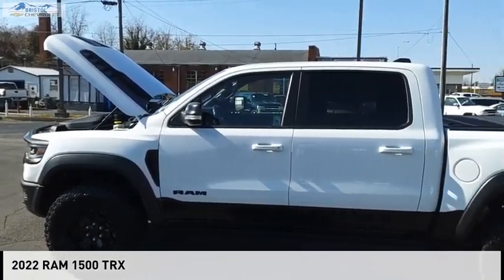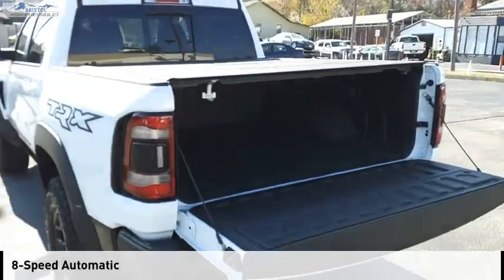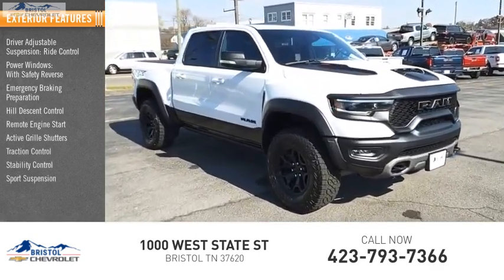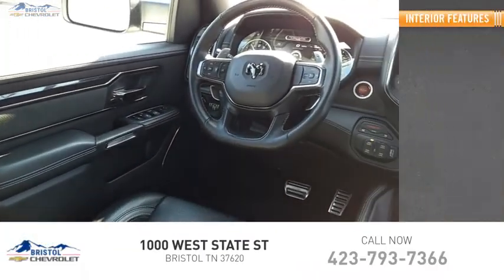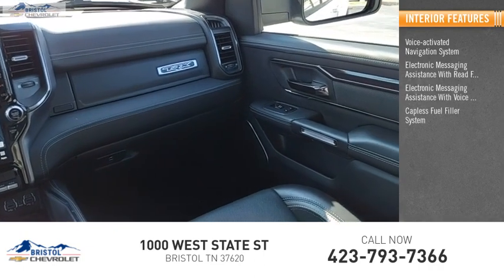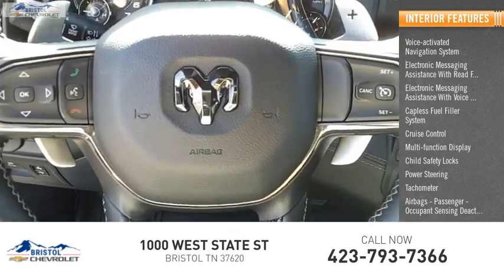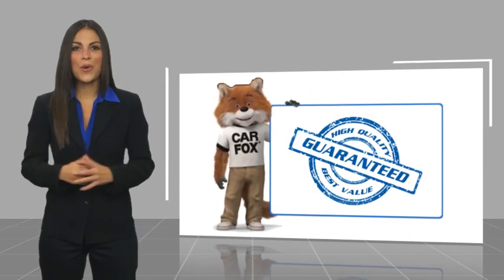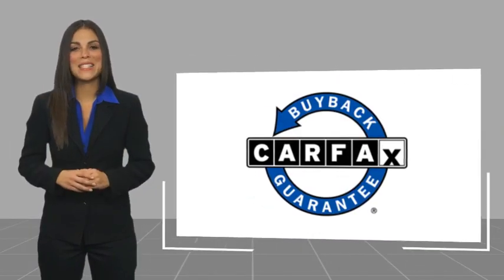2022 RAM 1500 293788A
2022 RAM 1500 TRX

Bristol Chevrolet
1000 West State St